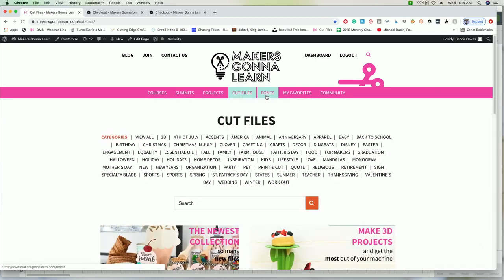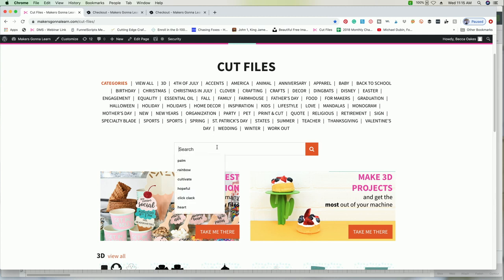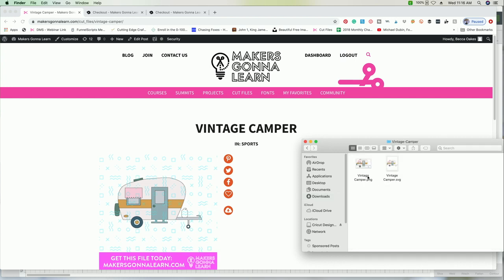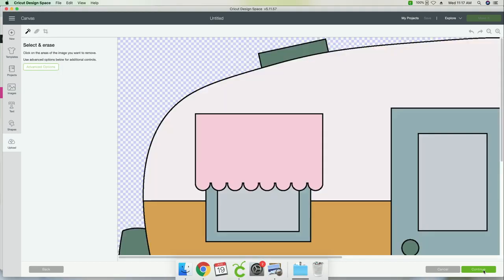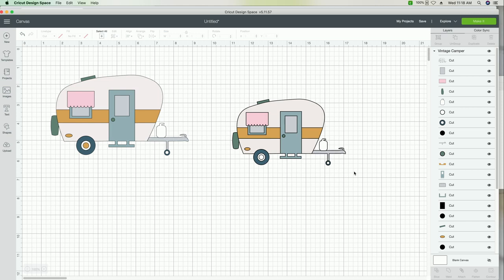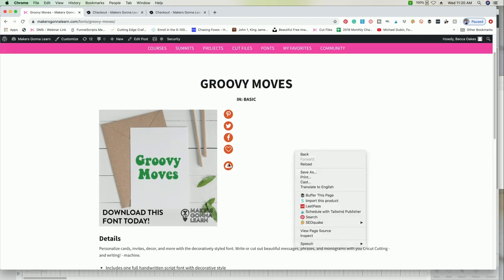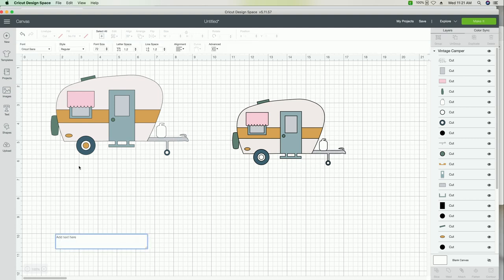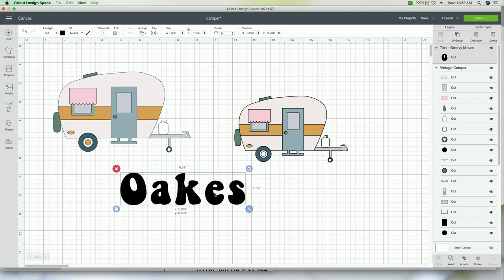Как загрузить и использовать файлы и шрифты сторонних производителей в Cricut Design Space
Want to know how to download a font to Cricut Design Space? This is the video for you! Downloading fonts to Design Space can be a tricky process, and nothing is worse than not being able to use a font you love. In this video, Becca will teach you how to download a font quickly and easily from a 3rd party website. If you need to download non-Cricut fonts, it's way easier than you think! If you're a Cricut beginner, you need to learn this basic technique. If you own a Cricut, this is a great beginner Cricut Video!

🎉🎉Join Makers Gonna Learn for Thousands of Digital Cut Files, Hundreds of Fonts, Printable Guides to learn your die cutting machine, and more!

[ CLASSES + SUMMITS ]

✅Paper Transfer Tape
✅Pump Bottle
Makers Gonna Learn is a participant in the Amazon Services LLC Associates Program, an affiliate advertising program designed to provide a means for sites to earn advertising fees by advertising and linking to Amazon.com